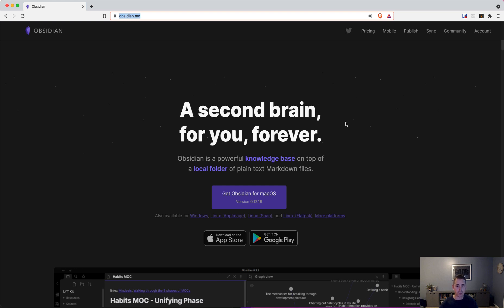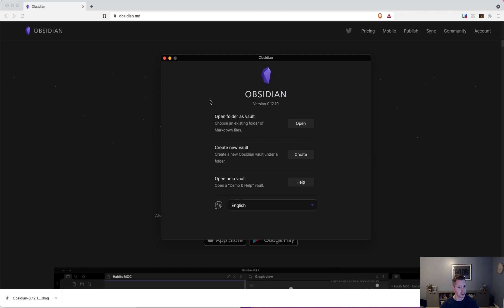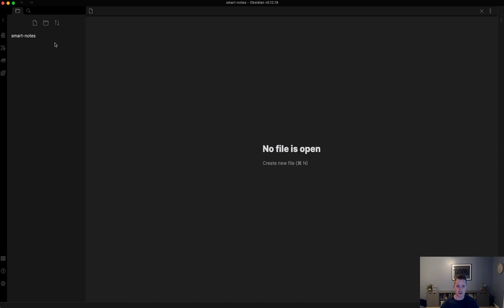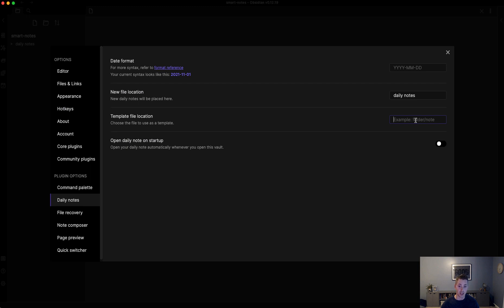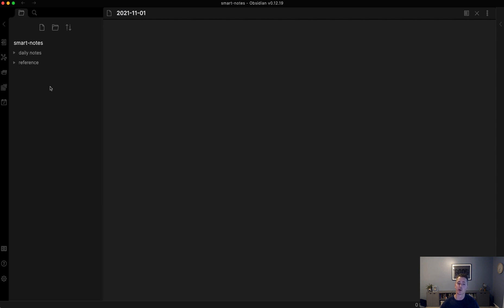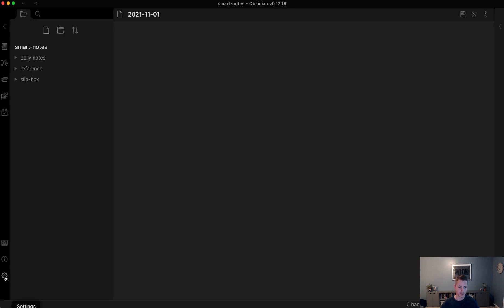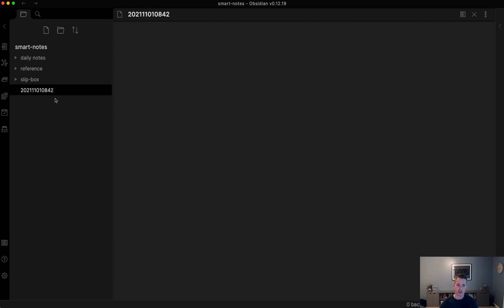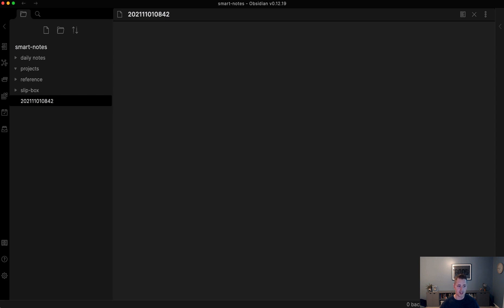Getting Started: Taking Smart Notes in Obsidian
Install Obsidian, create a vault, set up folders, and configure plugins for taking Smart Notes in Obsidian.